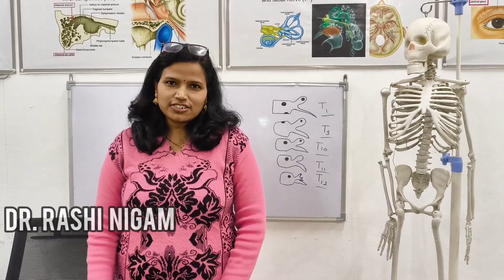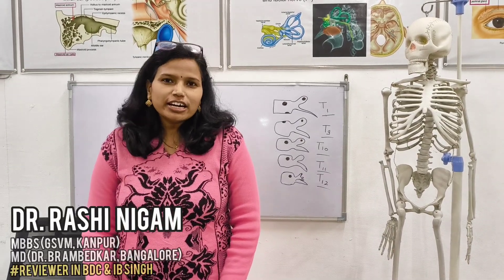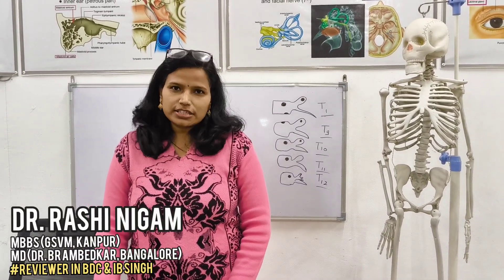THORACIC VERTEBRAE IN BRIEF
Your thoracic spine is the middle section of your spine. It starts at the base of your neck and ends at the bottom of your ribs. It consists of 12 vertebrae. Your thoracic spine is especially rigid and stable, making it the least common area of injury along your spine.